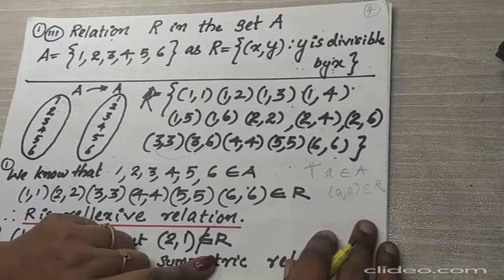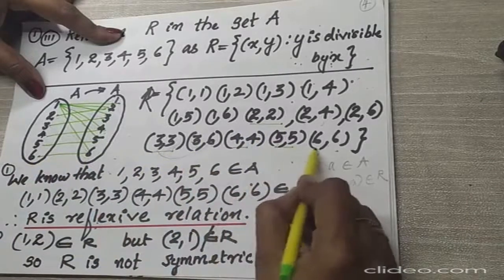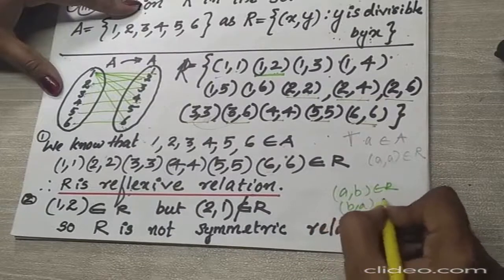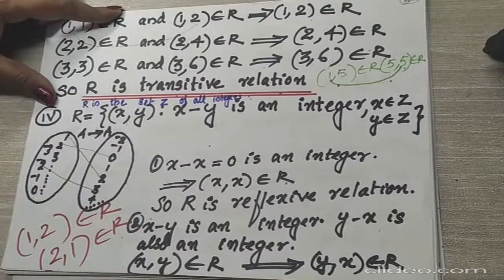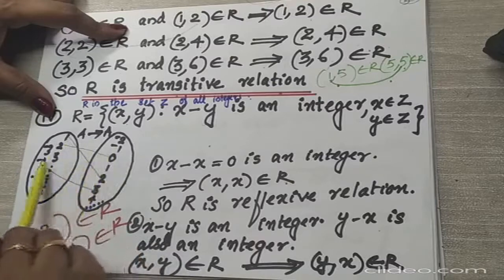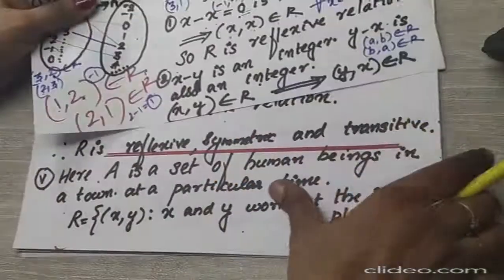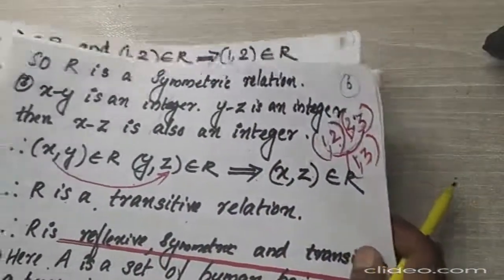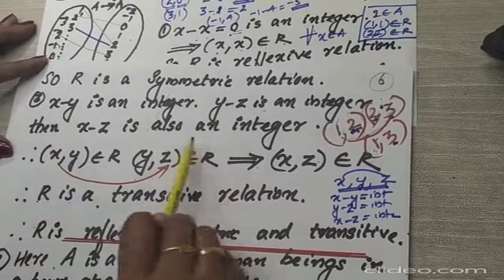RELATIONS AND FUNCTIONS CLASS XII NCERT EX 1.1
EX 1.1 Q1 (iii,iv)